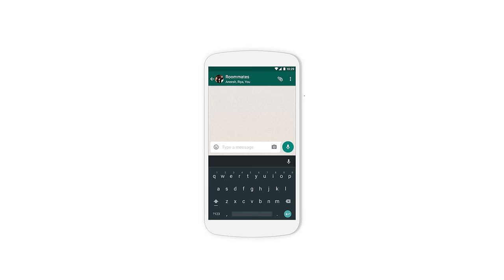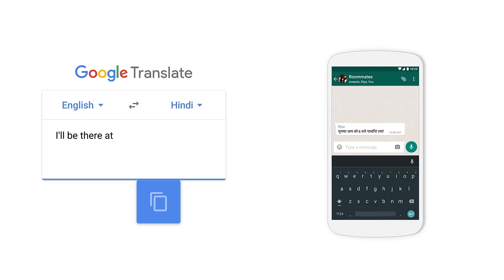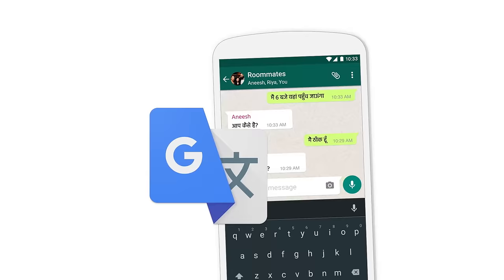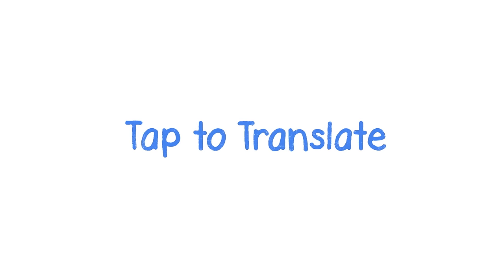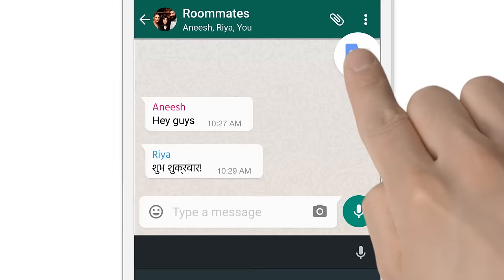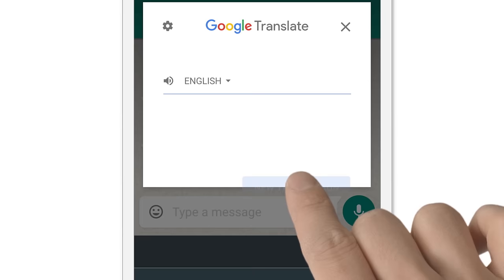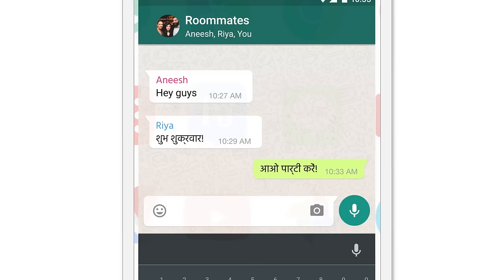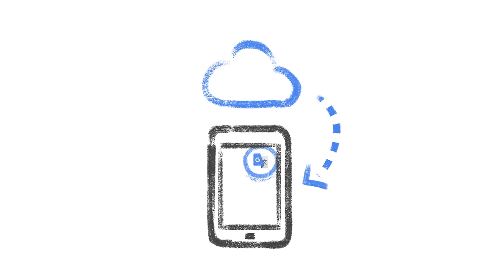Introducing Tap to Translate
Tap to Translate: instantly translate text within any app on your Android phone. No more app switching. Just copy the text and your translation pops up right there.